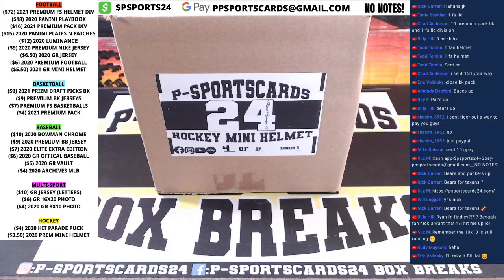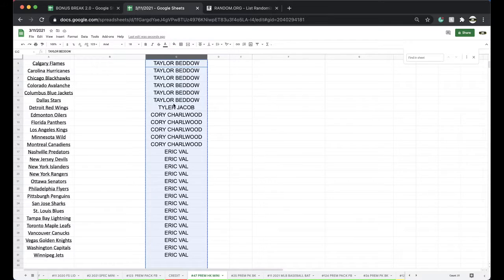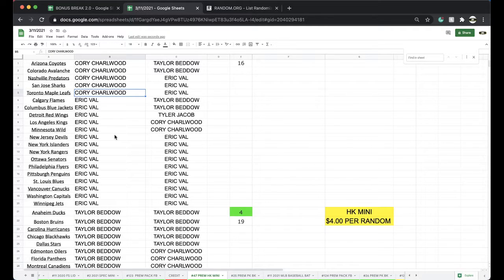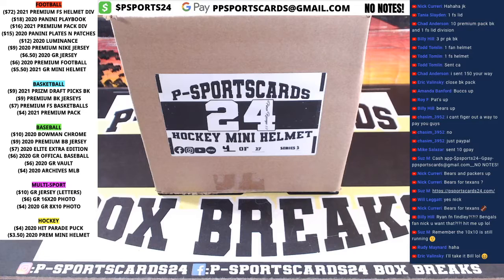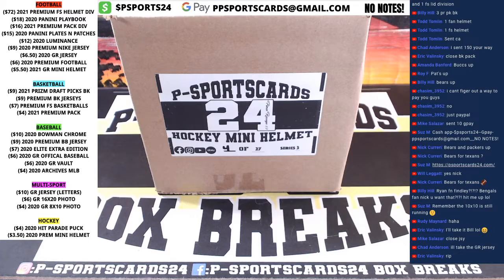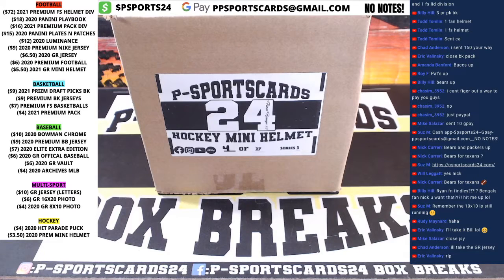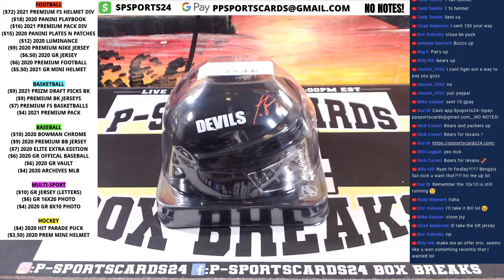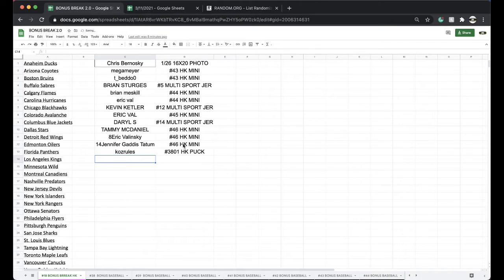BREAK #47 | 2020 P-SPORTSCARDS24'S PREMIUM NHL AUTOGRAPHED HOCKEY MINI HELMET LIVE BOX BREAK